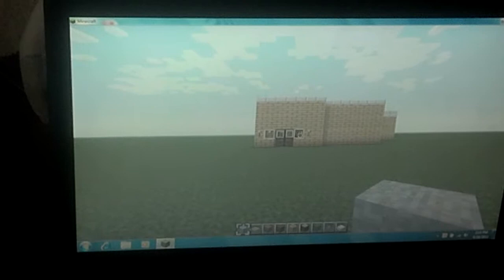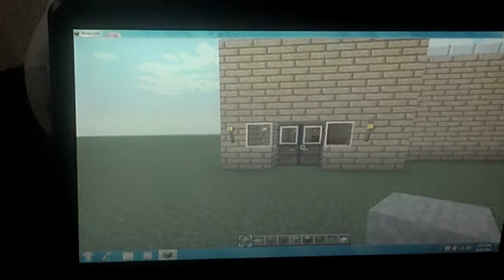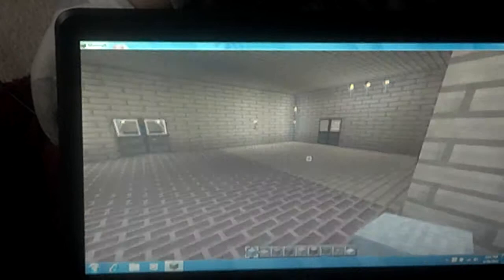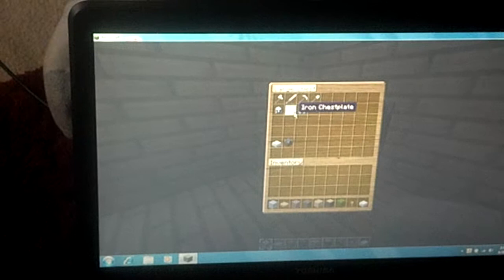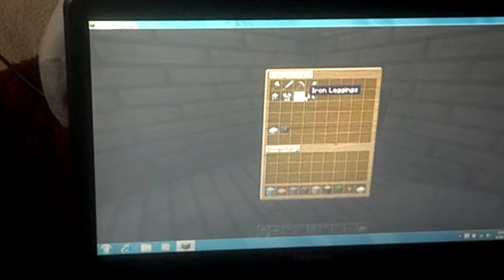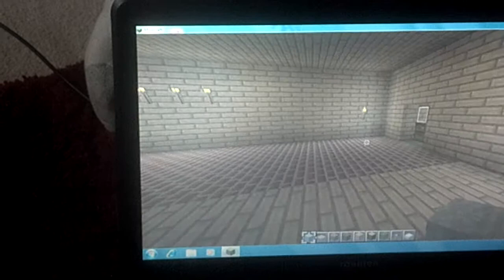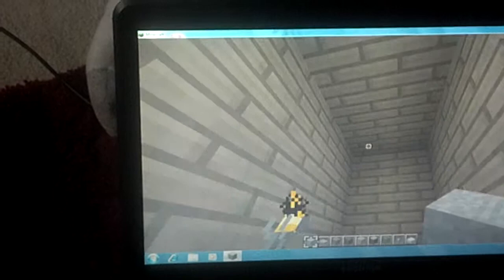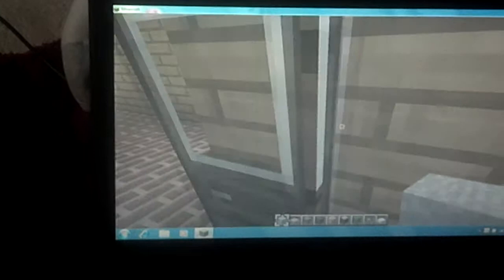Michael roark mindcraft